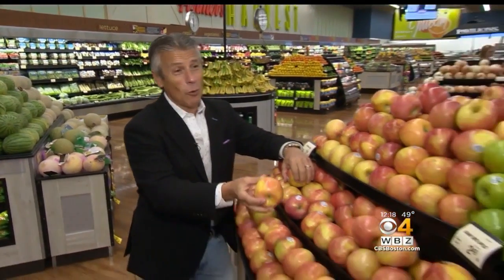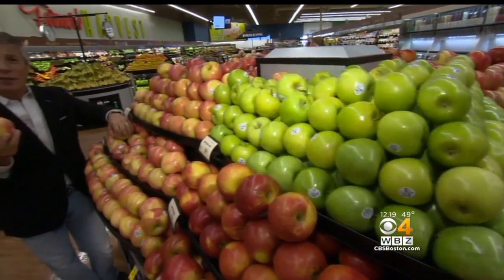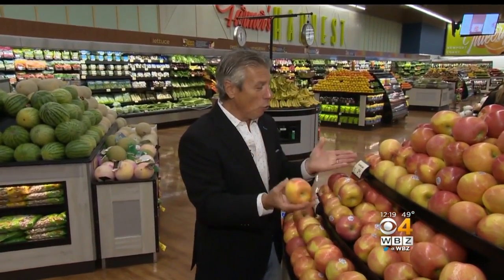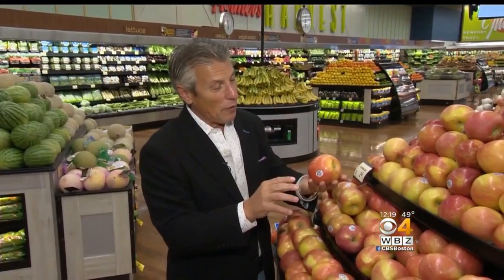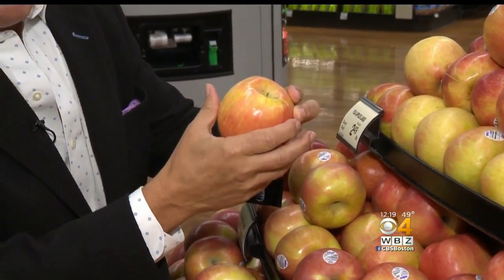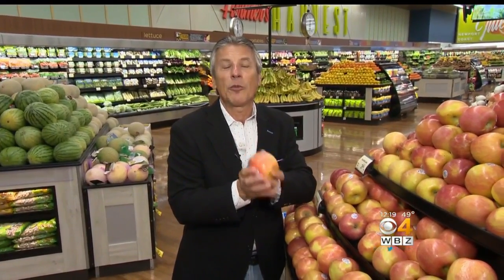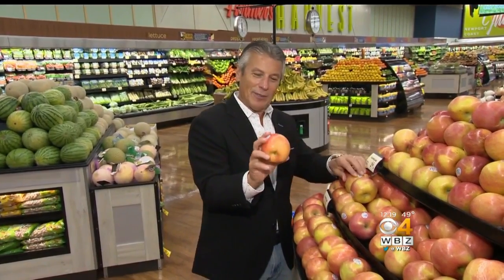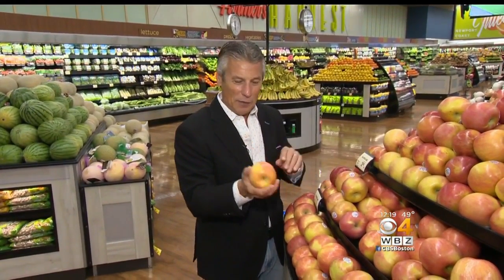Fresh Grocer: Fuji Apples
Fresh Grocer Tony Tantillo says it is best to store apples in the refrigerator so they last longer.